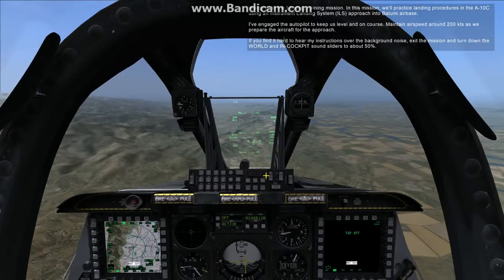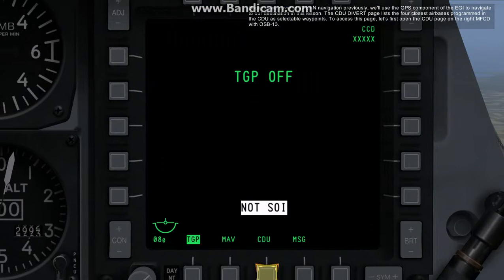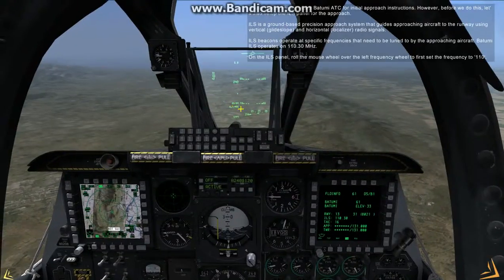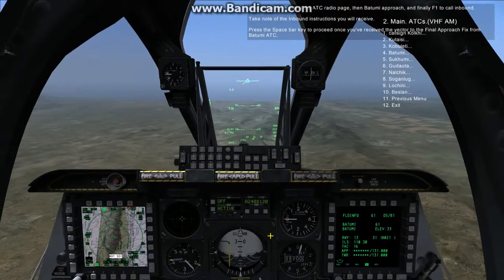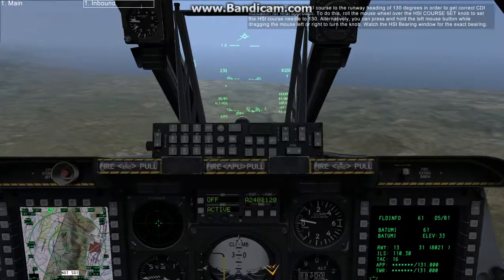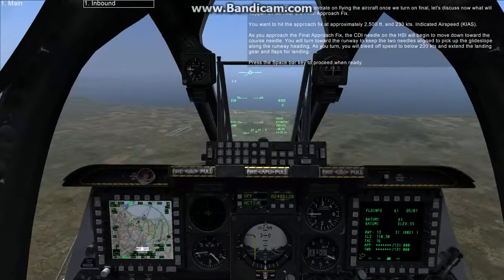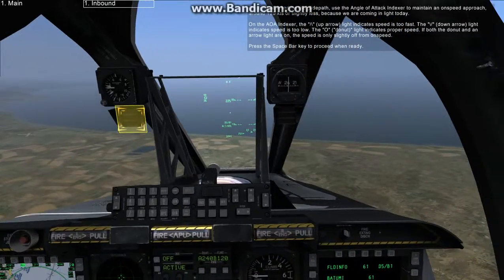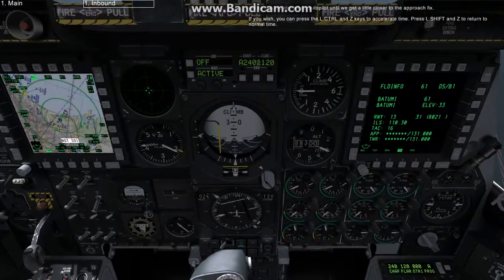Playing A-10C Warthog using facetracknoir on a Dell laptop.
(Turn annotations on!)
I've been enjoying playing A-10C over the past few months and I'm contemplating  getting track-IR or similar for it.  I stumbled across facetracknoir and thought I would give it a go - here are the results!

It works fairly well after altering a few of the settings but as you can see from the video, it's a bit 'wobbly'.

For added info:
I'm playing this on a Dell XPS i7 laptop (it plays much smoother when not recording).